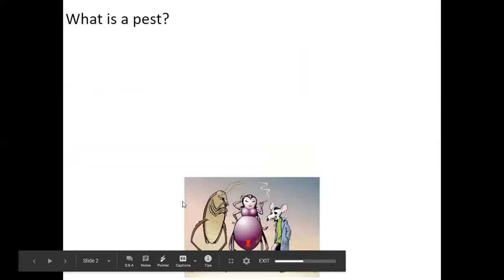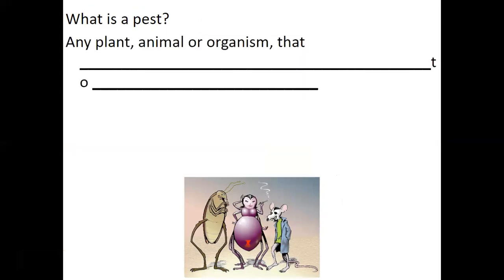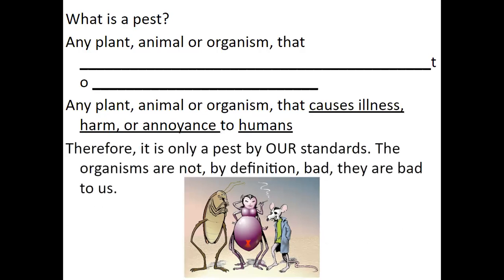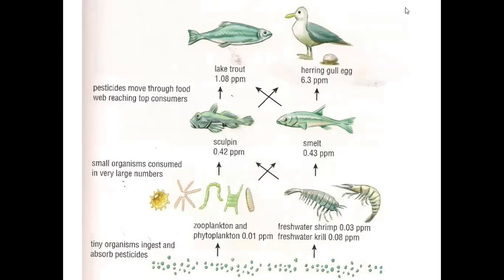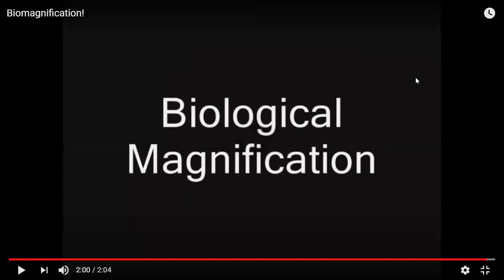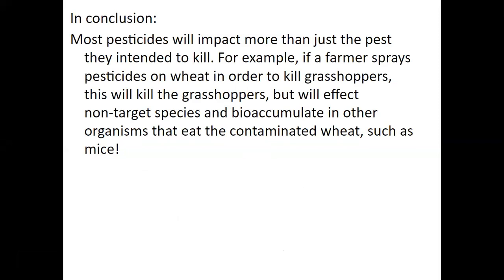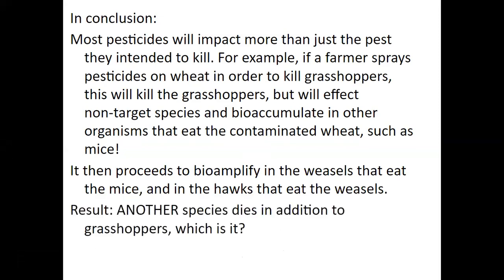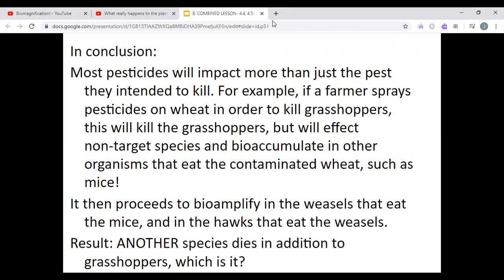10 Pest and pesticides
JH video on Pests and Pesticides